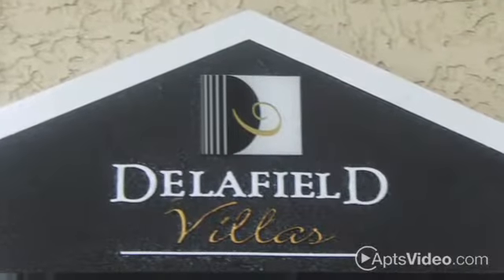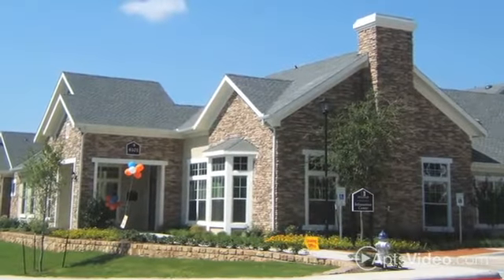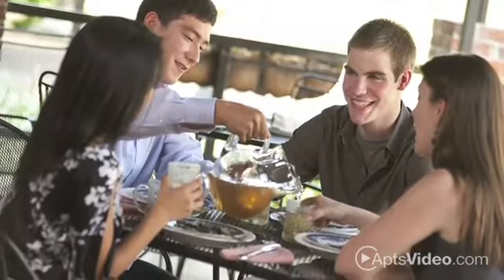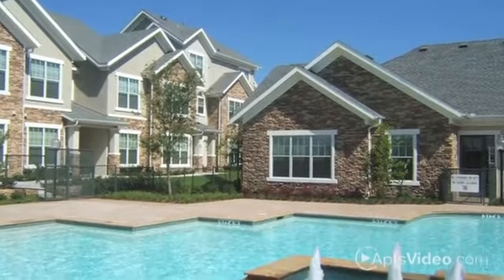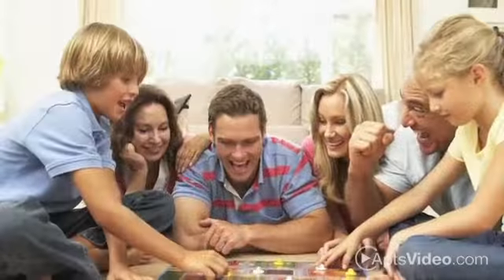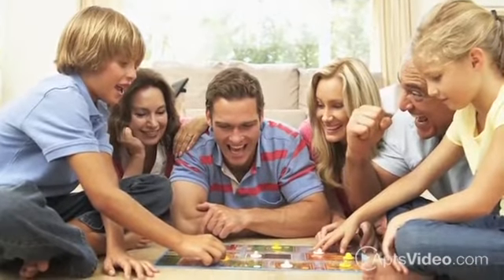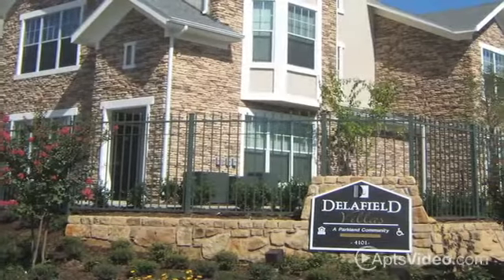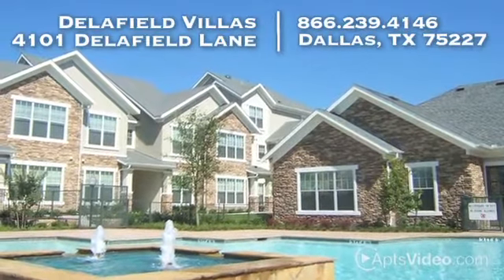Delafield Villas Apartments in Dallas, TX - ForRent.com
Delafield Villas Apartments for rent in Dallas, TX on ForRent.com: Availability, pricing and special promotions subject to change daily. Beautiful 1, 2, 3 Bedroom Townhomes in Dallas, Texas. We offer a sparkling pool, and business center with a library. An onsite resident service coordinator is available during the day. A playground is on the well manicured grounds
 - 4101 Delafield Lane